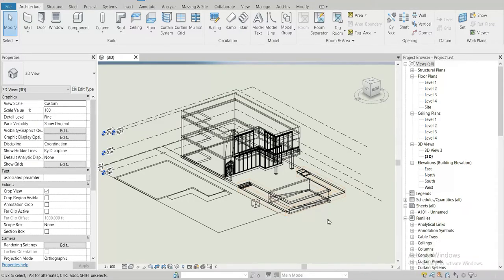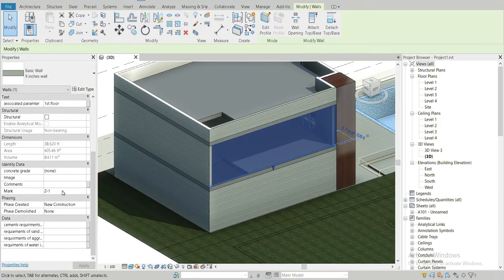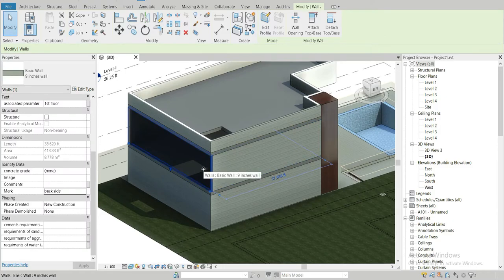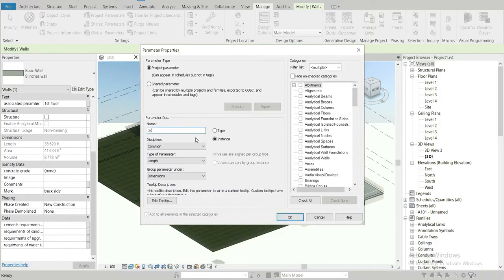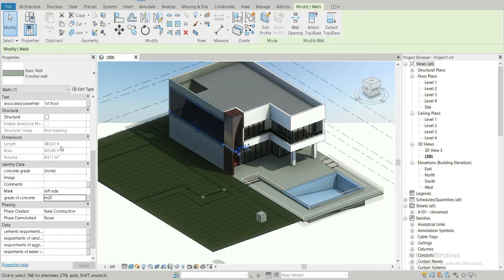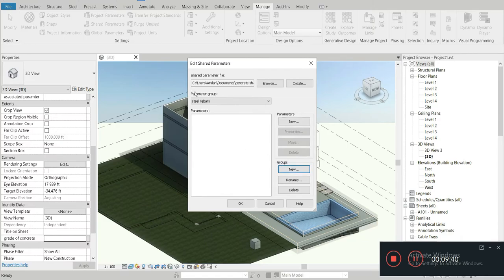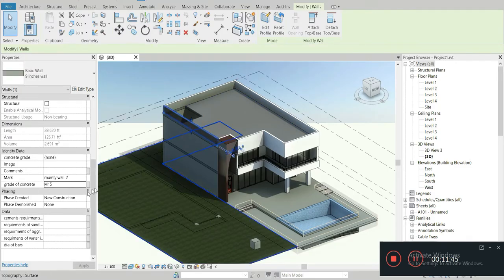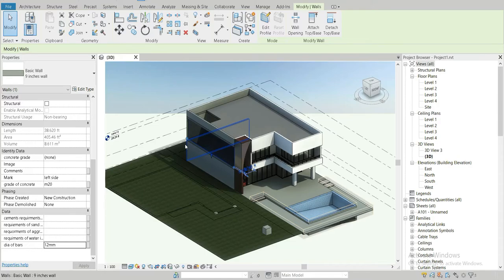What are parameters in Revit? | Type vs Instance | Project vs Shared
If you gain a micro bit of knowledge from my videos and you learn something.

revit what are parameters in revit?